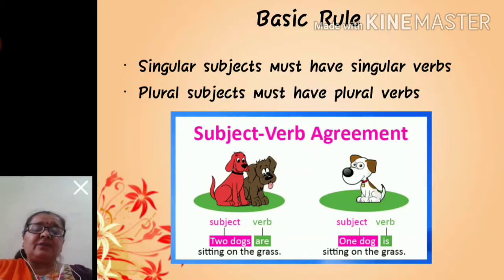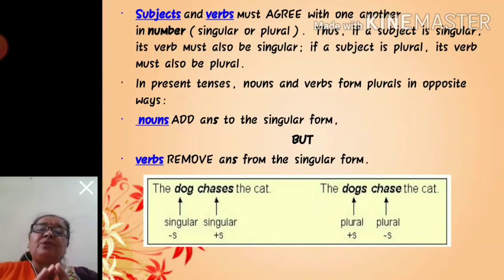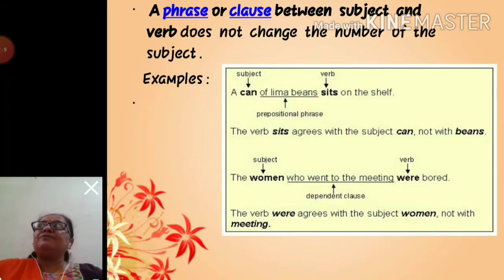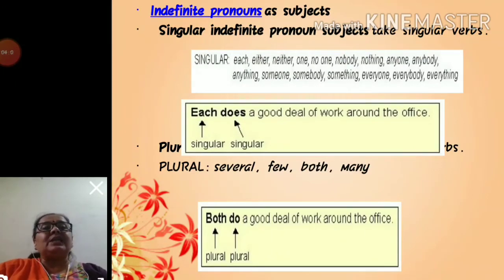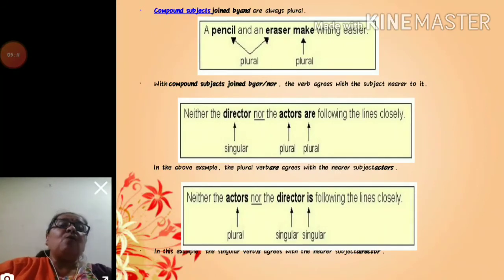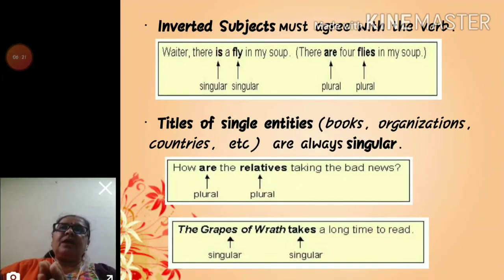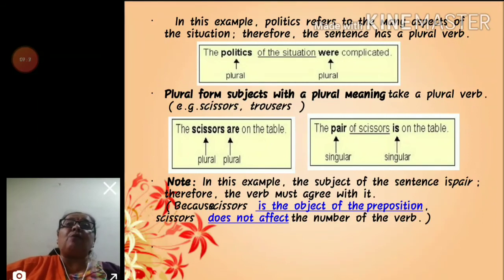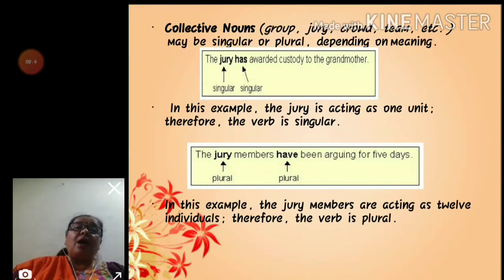Subject Verb Agreement